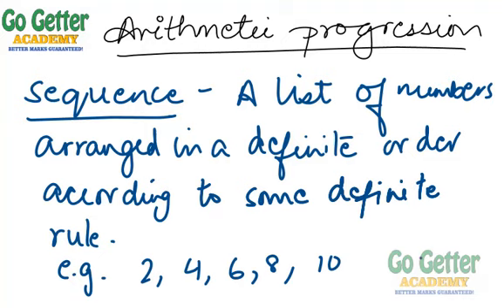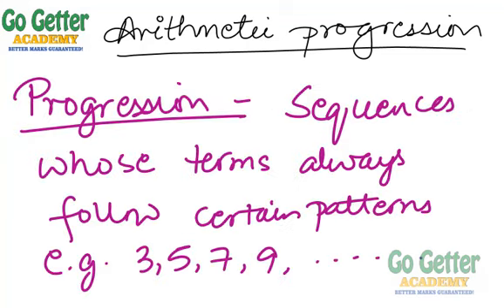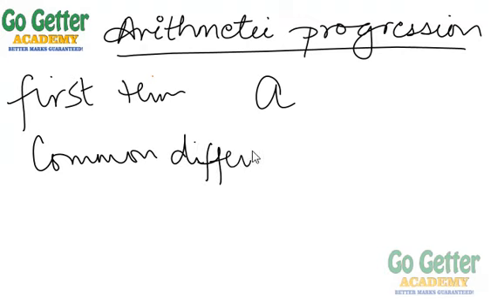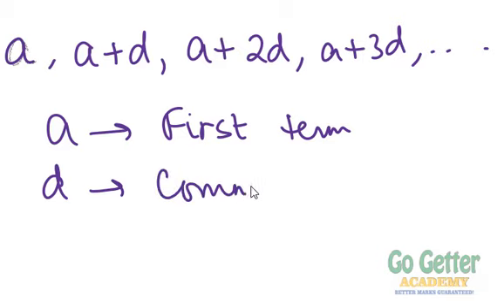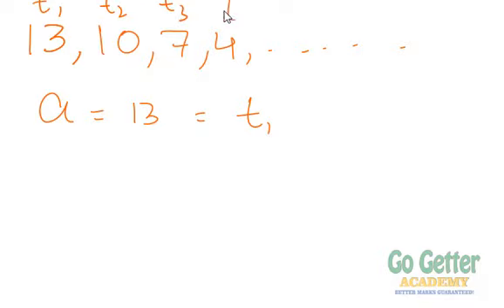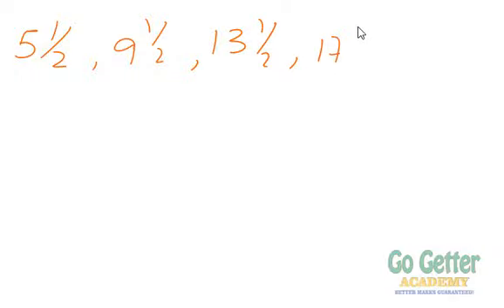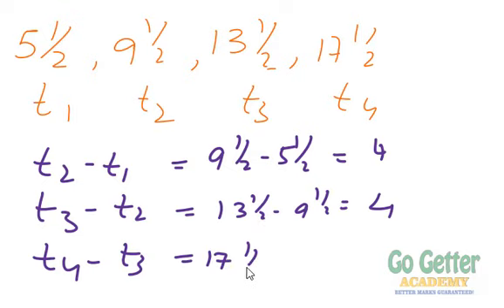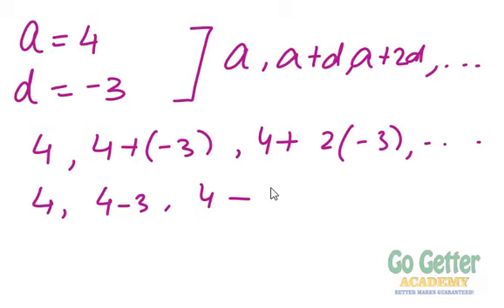CBSE X Mathematics- Arithmetic Progression (part-1)